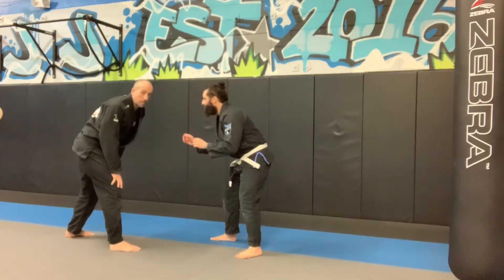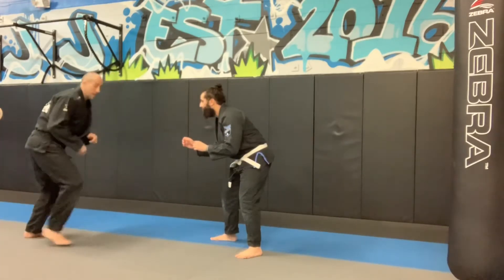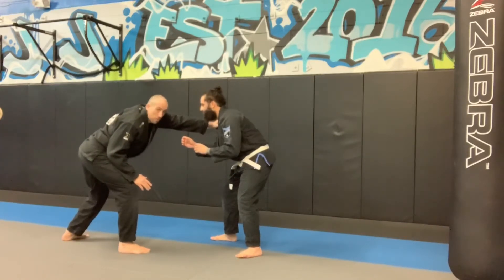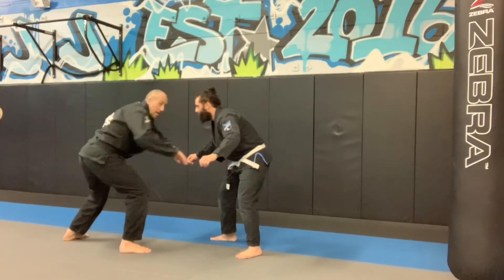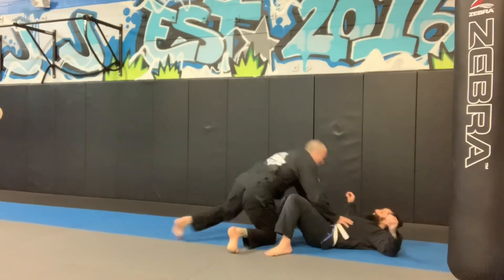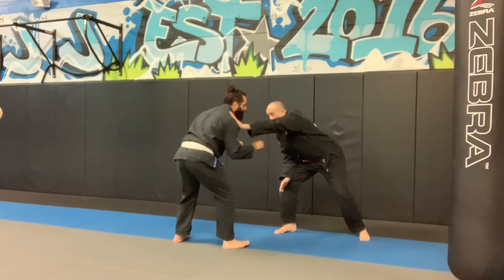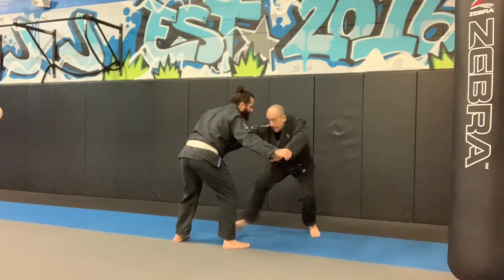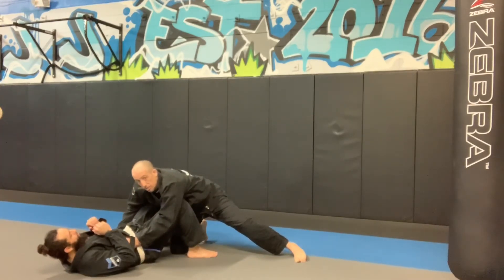BJJ Basics • Double Leg Takedown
Basic double leg takedown.